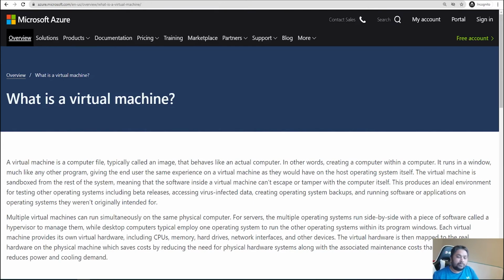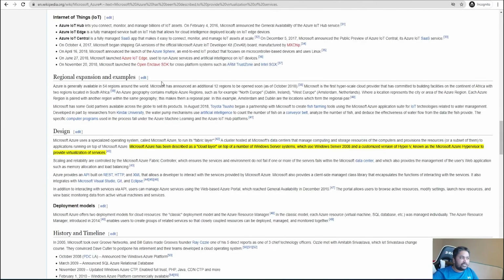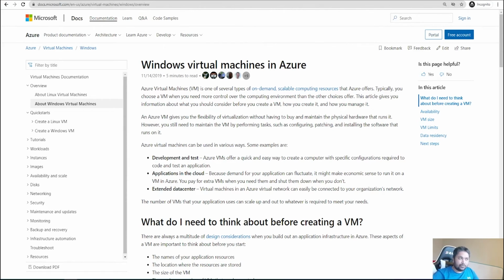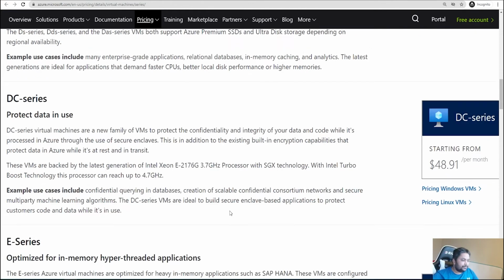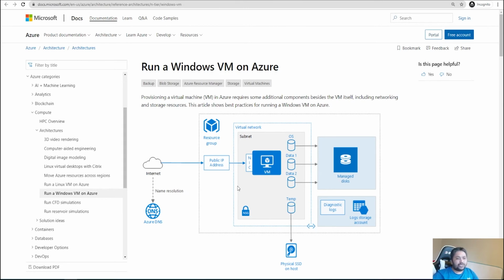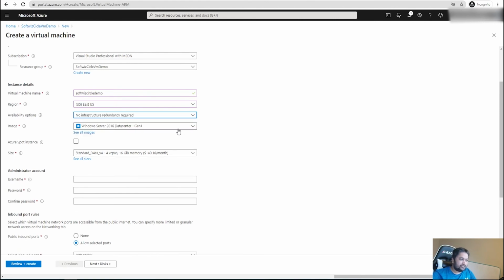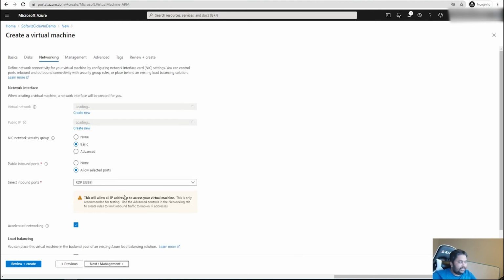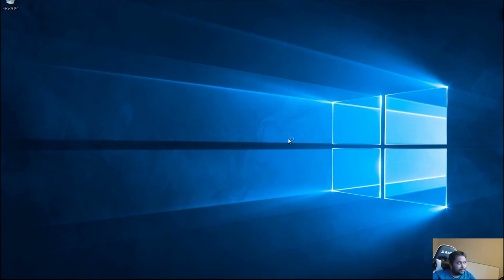Azure Virtual Machines: Creating and Deploying Your First VM in Azure Portal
In this video, we guide you step-by-step through the process of creating and deploying your first virtual machine in Azure Portal. We begin by discussing the basics of Azure Virtual Machines and their benefits, including the ability to quickly provision and scale up or down your computing resources.

Next, we show you how to create a virtual machine in Azure Portal. We walk you through the different steps involved in setting up a VM, such as choosing an operating system, selecting a size, and configuring storage and networking. We also explain best practices for naming conventions and resource grouping to keep your Azure environment organized and easy to manage.

Finally, we show you how to deploy and connect to your virtual machine using Azure Portal. We cover topics such as remote desktop connections and security considerations to help ensure that your virtual machine is set up correctly and can be accessed from your local machine.

Whether you're new to Azure or looking to expand your skills, this video provides a clear and concise overview of how to create and deploy your first virtual machine in Azure Portal. By the end of the video, you will have a better understanding of the benefits of Azure Virtual Machines and the steps involved in setting up a VM that meets your specific needs.